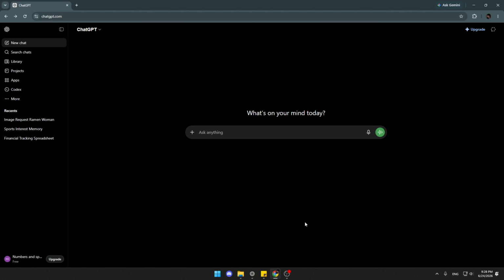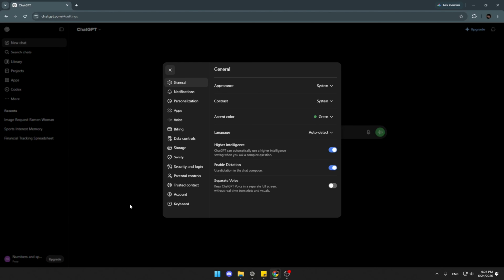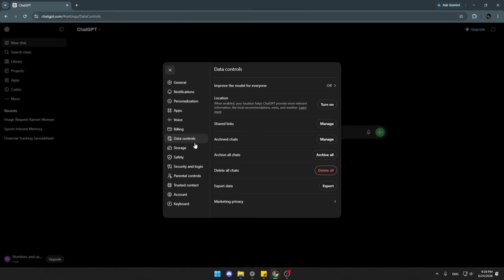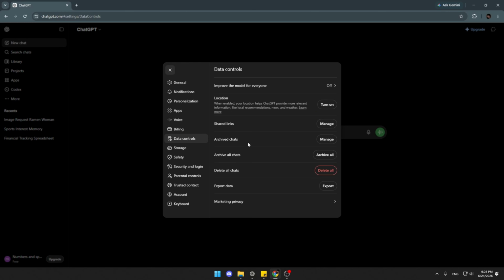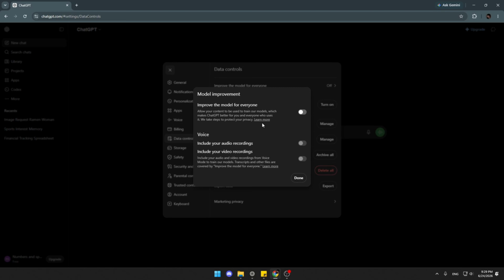How to Turn Off ChatGPT Training Data | Stop ChatGPT from Using Your Chats for Training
Want to stop ChatGPT from using your conversations to improve AI models? In this Step by Step for Beginners (2026) tutorial, you'll learn exactly how to turn off ChatGPT training data, disable model training, manage your privacy settings, and control how your conversations are used.

In this complete Step by Step Tutorial from Learn AI Tools, we'll show you where to find the ChatGPT data controls, how to disable training on your chats, what happens after you turn the setting off, and how it differs from Chat History and Memory.

🎯 In This Step by Step Tutorial, You'll Learn:

✅ How to turn off ChatGPT training data
✅ How to stop ChatGPT from using your chats for AI training
✅ How to disable ChatGPT model training
✅ Where to find ChatGPT Data Controls
✅ The difference between Chat History, Memory, and Training Data
✅ How to improve your ChatGPT privacy settings
✅ Best practices for protecting your personal information

If you value your privacy, understanding ChatGPT's training data settings is essential. This tutorial explains how to manage your data preferences so you have more control over how your conversations are handled.

Whether you're a student, entrepreneur, content creator, freelancer, marketer, developer, teacher, consultant, researcher, or business professional, this beginner-friendly guide will help you confidently manage your ChatGPT privacy settings.

By the end of this Step by Step Tutorial, you'll know exactly how to turn off ChatGPT training data, understand your account's data controls, and better protect your personal information while using AI.

Beginner-friendly walkthrough
Easy-to-follow instructions
Improve your ChatGPT privacy
Learn essential AI data control settings